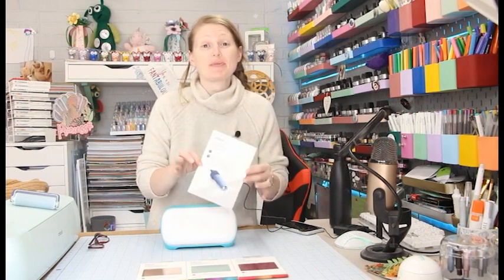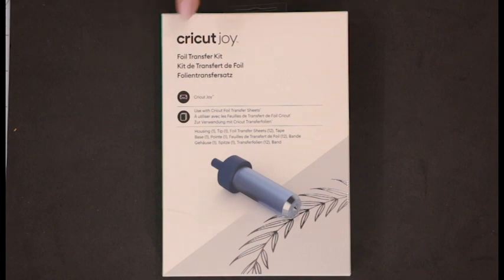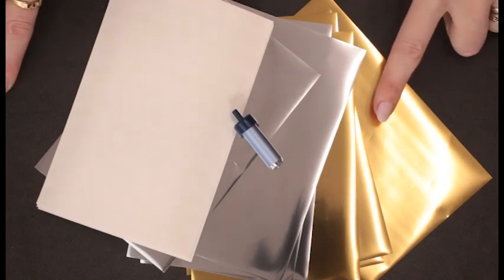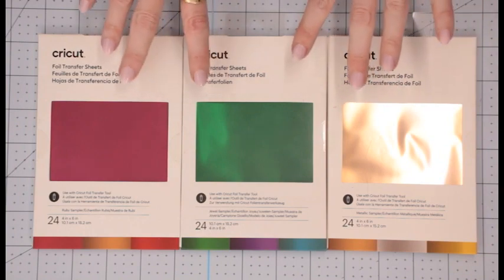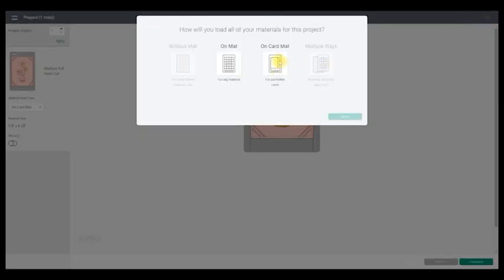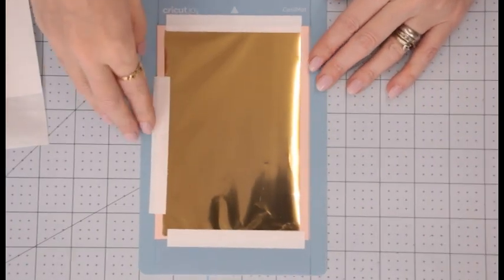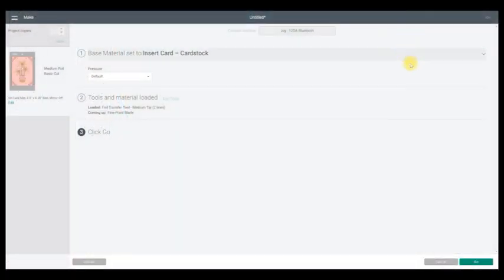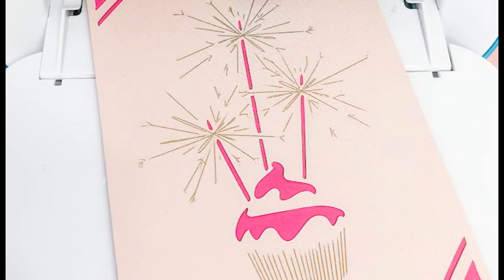Cricut Joy Foil Transfer Kit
How exciting is this!  The Cricut Joy now has it's own Foil Transfer System and it's usable with the Cricut Joy App! Find them Below